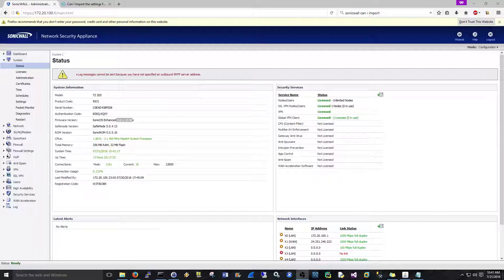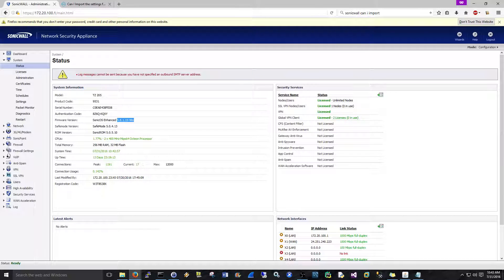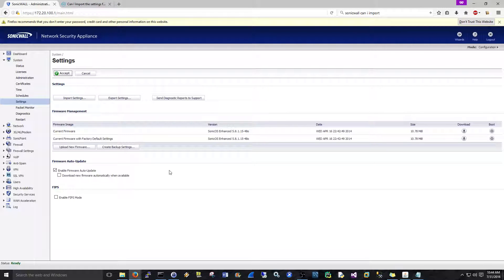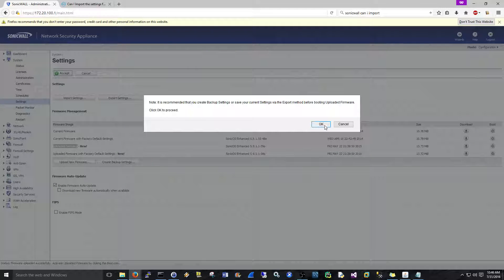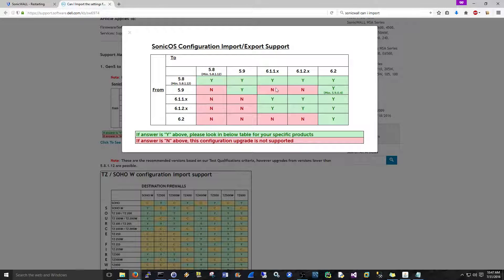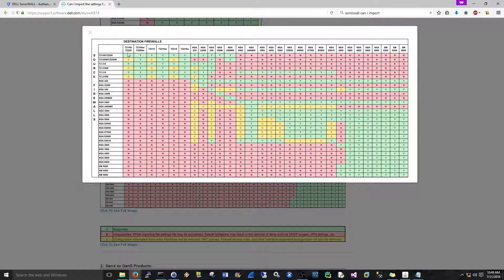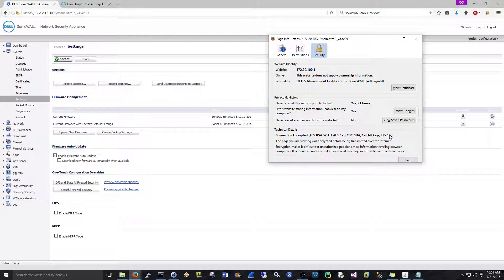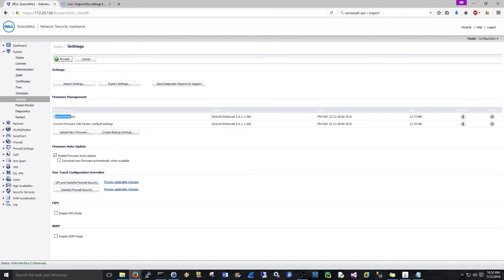SonicWALL: Upgrading Firmware and Keeping Current Settings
This video shows you how to upgrade your SonicWALL's firmware from the 5.8 tree to the 5.9 tree.  It shows how to make sure the upgrade of the firmware and settings is supported.